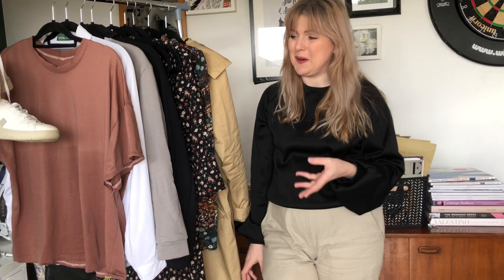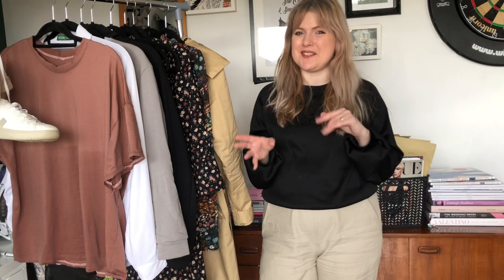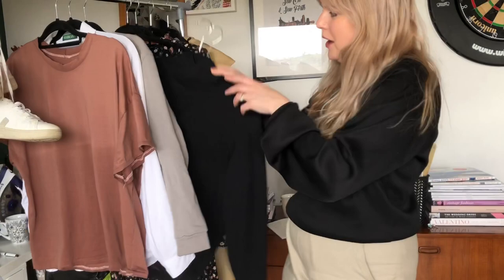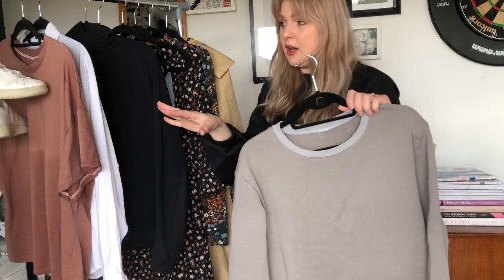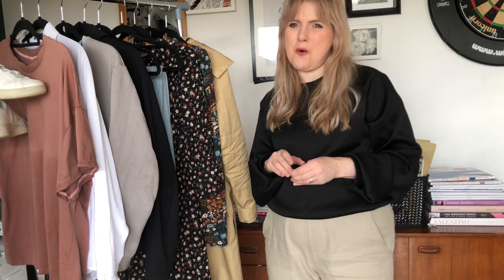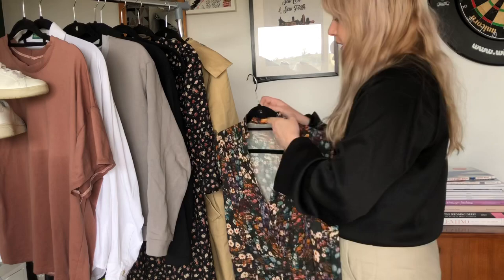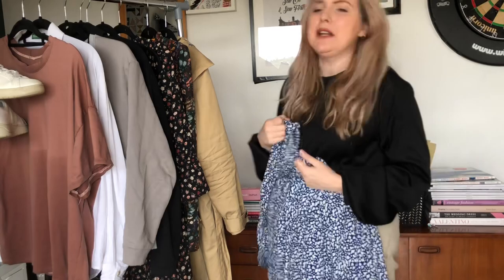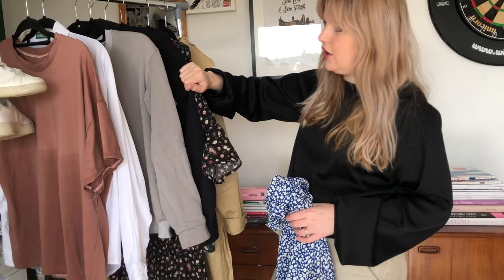Me Made May 2021- My First 10x10 challenge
Hi everyone!

I have decided to kick off Me Made May this year with a 10x10 challenge. I have a blog post with some more details and I will do a round up at the end of the 10 days.

If it goes well I would like to do another 2 10x10’s for the rest of the month... but we will see how this goes first!

Sharlene xx